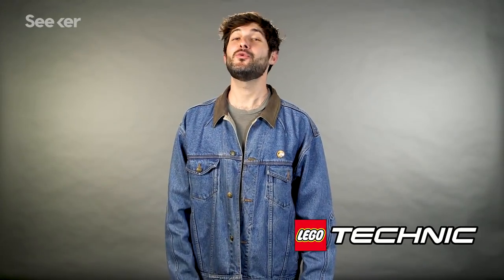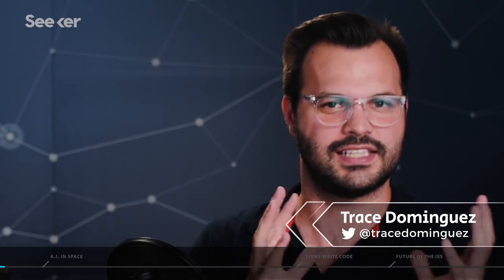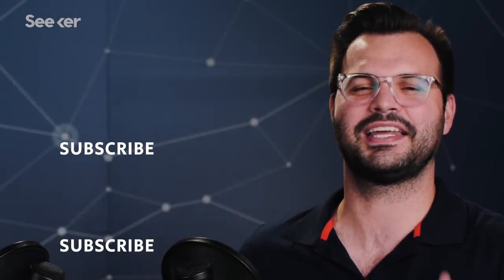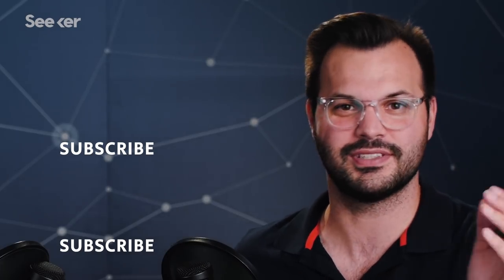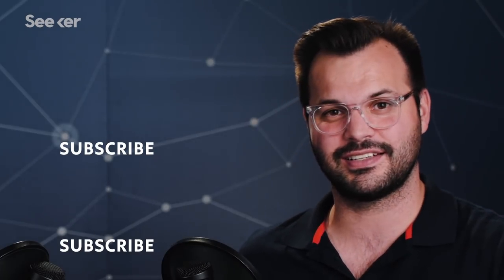There’s an Artificially Intelligent Crew Member on the ISS… Wait What? (Part 3 of 3)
Cutting-edge technology is used every day on the ISS, including an artificially intelligent robot assistant. What else are we experimenting with up there?

“An experimental robot with an animated cartoon face has been sent to the International Space Station (ISS) on board a SpaceX Falcon 9 rocket. Dubbed Cimon (Crew Interactive Mobile Companion), the device is intended as an ‘an AI-based assistant for astronauts’.”

“Not only did the teams get a chance to see their code perform, real time, in space—they also got to interact with astronauts currently residing aboard the station through a live video feed.”

“Artificial intelligence already helping astronauts on the International Space Station is also providing a promising approach for solving crimes. In an era of security concerns across Europe, the smart use of police data is critical for uncovering leads.”

Seeker+ is built for enthusiastic science fans who are interested in comprehensive conversations on their favorite geeky topics. Host Trace Dominguez digs beyond the usual scope to deliver details, developments, opinions and interviews on advanced topics like artificial intelligence, black holes, string theory and Mars exploration.

Find Seeker Plus wherever you get your podcasts! And while you’re there check out Seeker’s newest podcast, Bad Science!